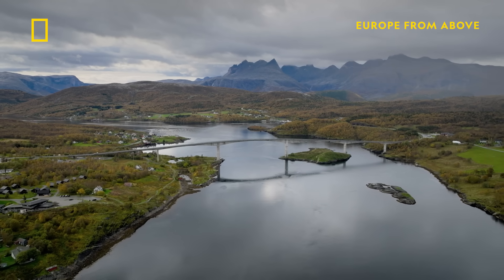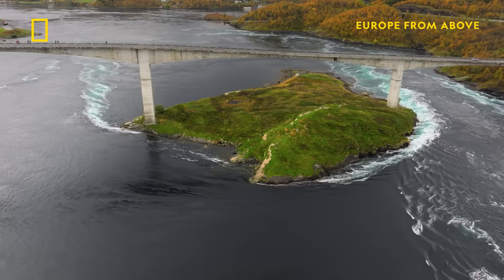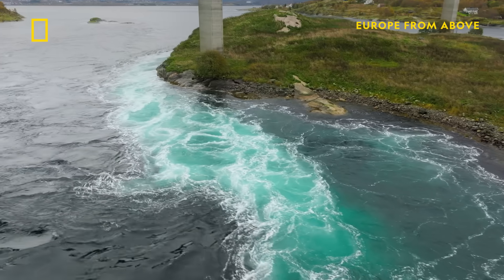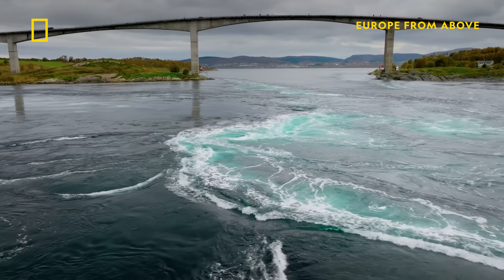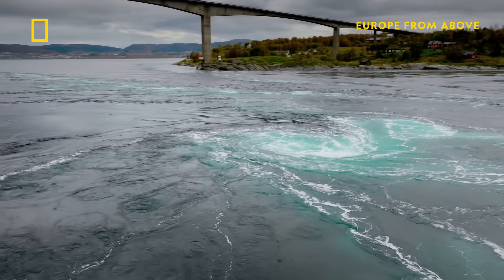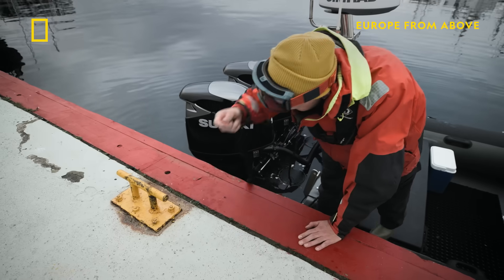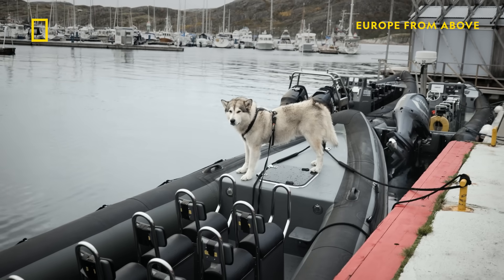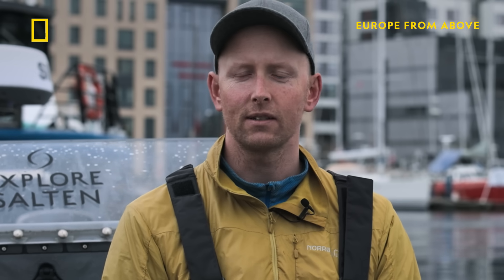Saltstraumen, the World's Strongest Tidal Current | Europe From Above | National Geographic UK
Saltstraumen, Norway, is a small strait with one of the strongest tidal currents in the world. Up to 400 million cubic metres of water are forced through a 3km long and 150m wide strait every six hours.

See all this and more in the new season of Europe From Above. Sundays at 7pm, on National Geographic UK.